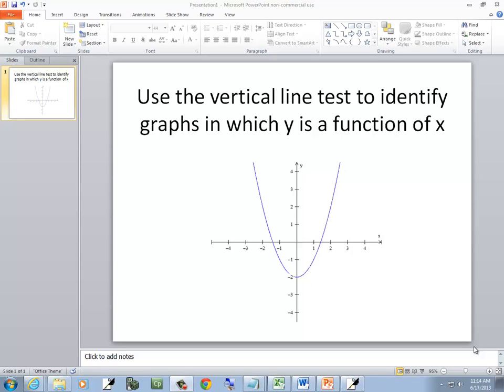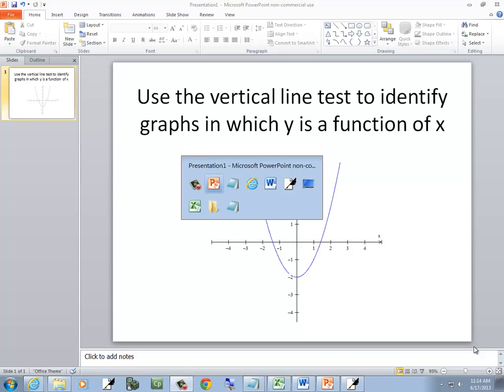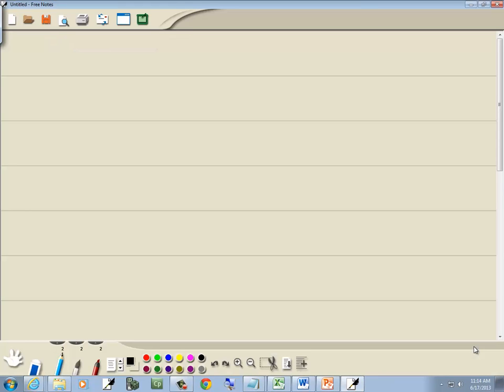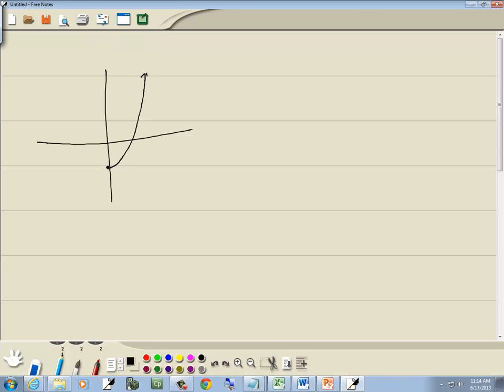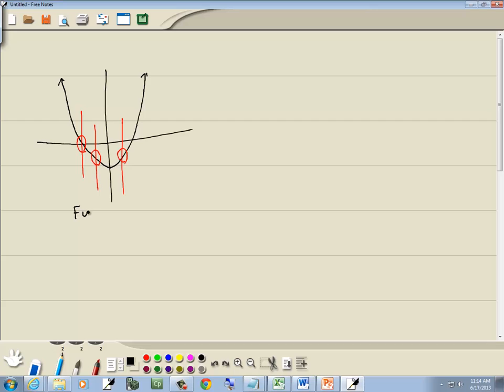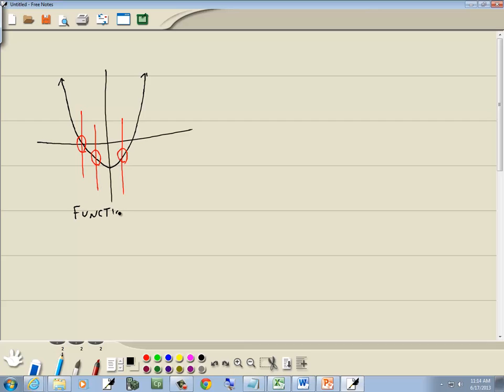College Algebra Homework - Vertical Line Test - P0097850